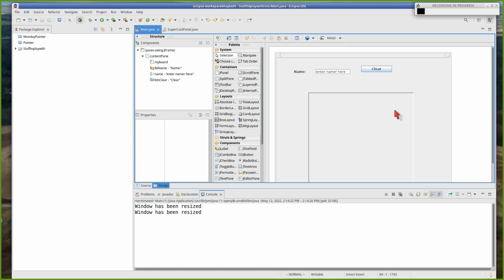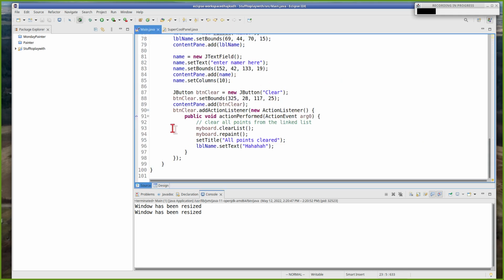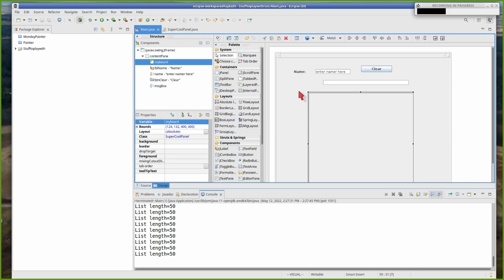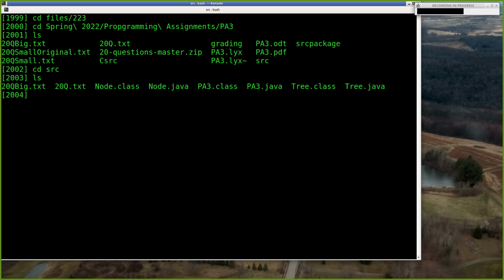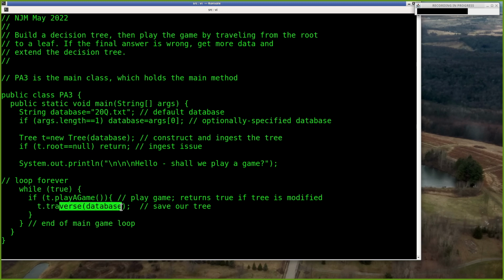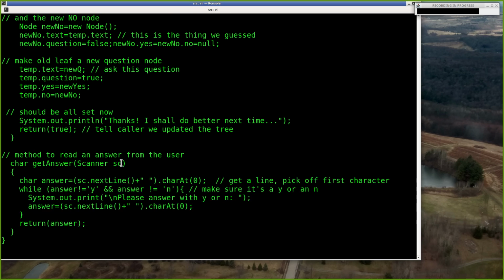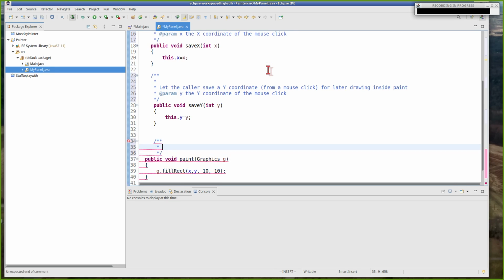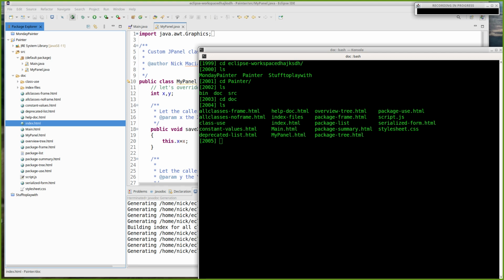CSE223B 20220512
13:47 this
21:49 linking the JPanel and JFrame
33:25 sample code
48:03 JavaDoc